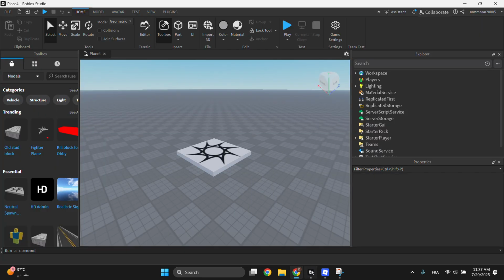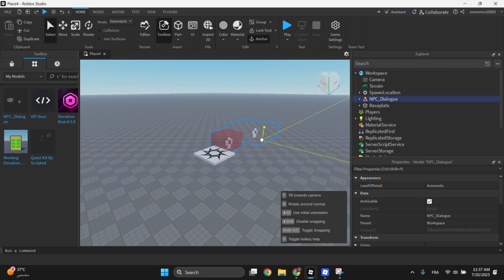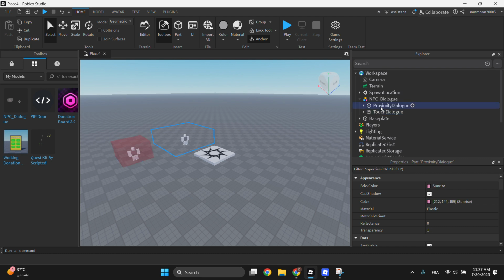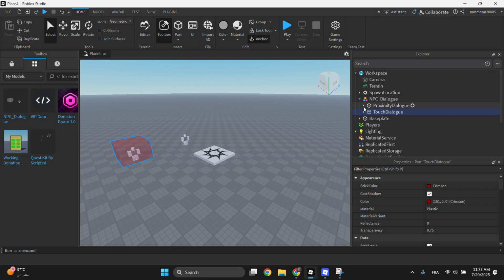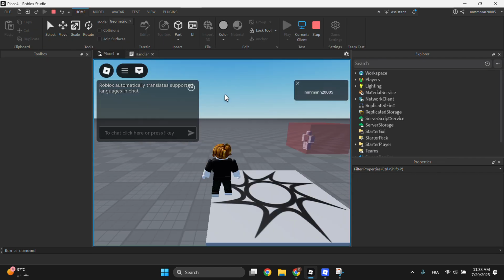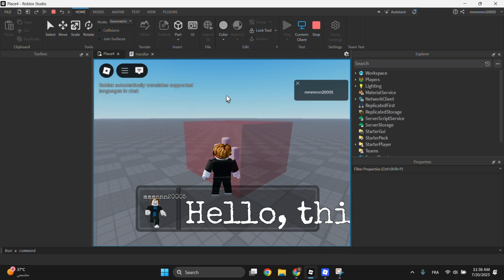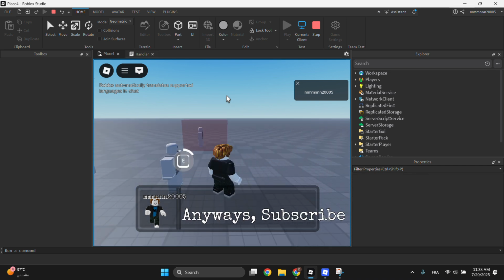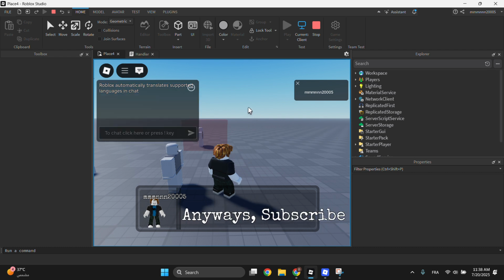How to Add an NPC Dialogue in Roblox Studio 2025 (Fast & Easy Guide)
Learn to add NPC dialogues in Roblox Studio 2025 for quests or storytelling—perfect for narrative designers, RPG creators, or developers building immersive worlds!